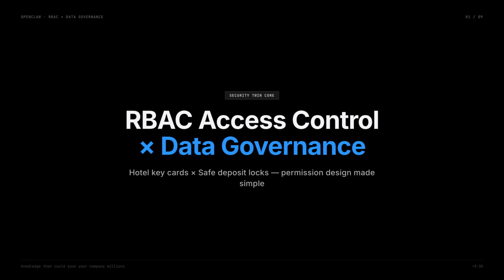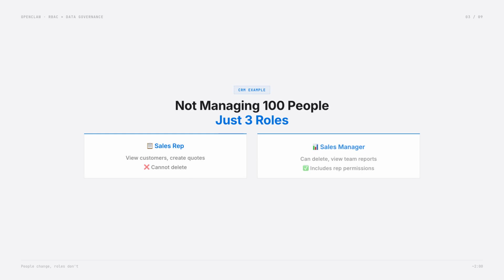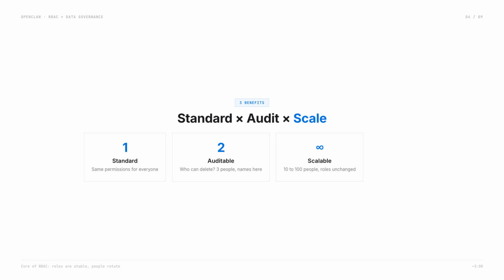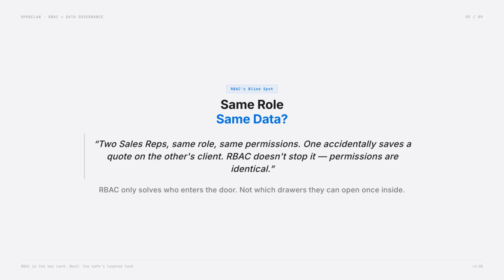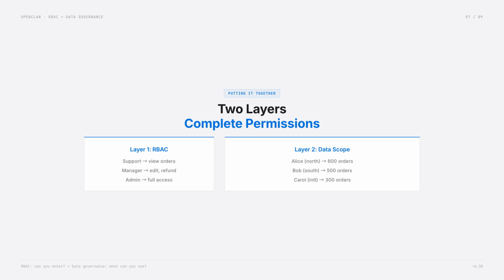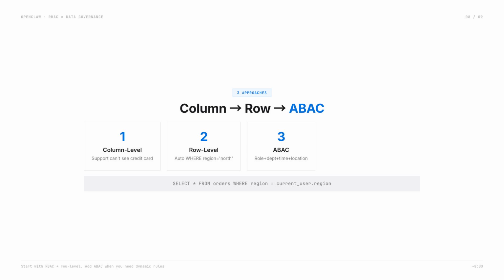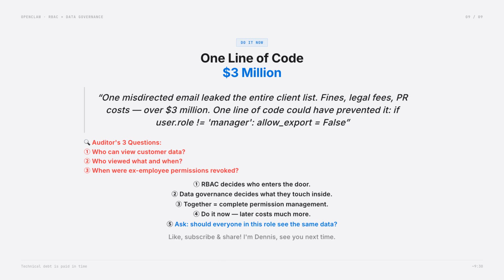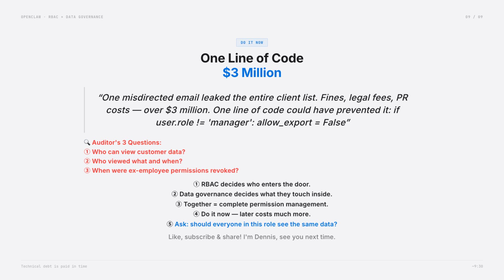RBAC & Data Governance Explained — Hotel Key Cards & Safe Deposit Locks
Monday morning. You haven't even had your coffee. Your boss walks over: Someone exported all last month's quotes over the weekend. Do you know who? You freeze — because you gave everyone access to quotes.

This video uses simple everyday analogies — hotel key cards, safe deposit locks, bank tellers, hospital records — to explain RBAC (Role-Based Access Control) and Data Governance.

What's covered:
• What is RBAC? Hotel key cards and restaurant roles
• CRM example: Manage 3 roles, not 100 people
• 3 benefits: Standardization, Auditability, Scalability
• RBAC's blind spot: Should everyone in the same role see the same data?
• Data governance: Bank, hospital, and CRM examples
• E-commerce backend: Two layers = complete permissions
• 3 technical approaches: Column-level → Row-level → ABAC
• The $3 million lesson from one line of code

Timeline:
00:00 — Monday morning data leak
00:52 — What is RBAC? Hotel key card analogy
01:45 — CRM: 3 role design
02:40 — 3 big benefits
03:25 — RBAC's blind spot
04:25 — Data governance: 3 examples
05:25 — Two layers combined
06:30 — 3 technical approaches
07:50 — $3 million lesson
09:00 — 5 sentence summary